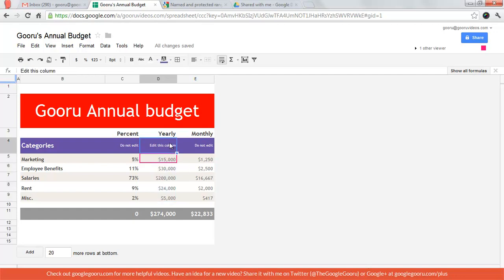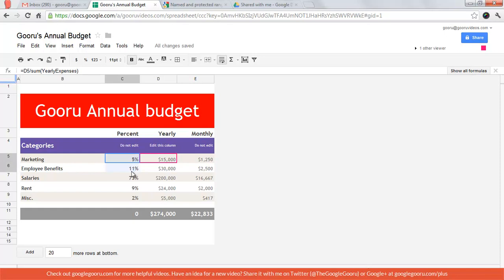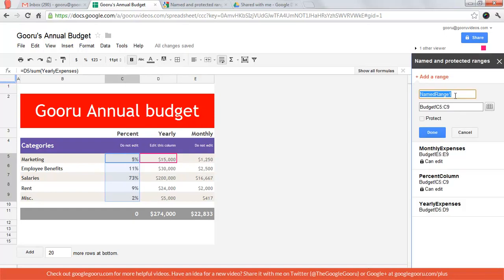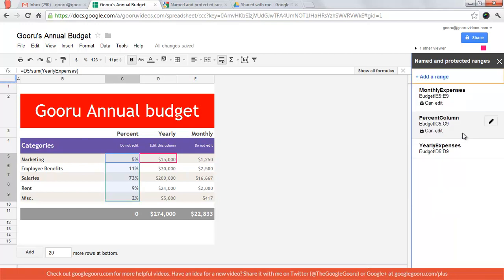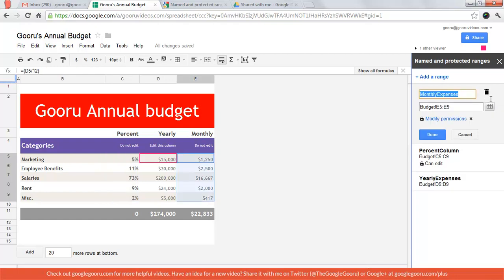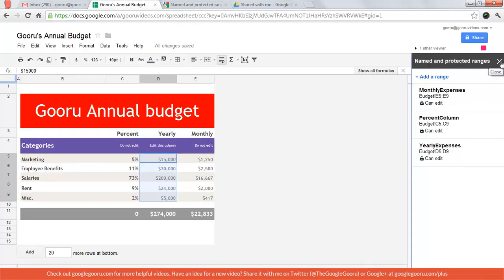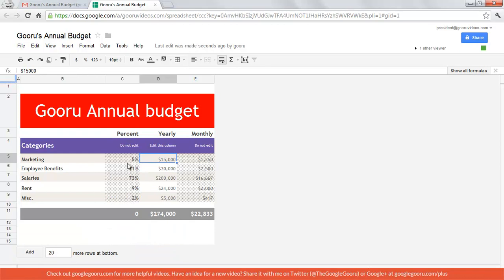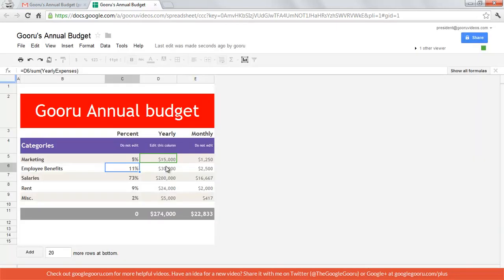Protecting Cell Ranges in Google Spreadsheets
For more helpful tips and tricks for Spreadsheets and Google Apps,

A new feature just released for Google Spreadsheets, Protected Ranges allows you to select a range of cells and choose which collaborators have permission to edit those cells, and which collaborators should only be able to view those cells.

Very powerful! This goes hand in hand with the use of Named Ranges, which I cover in my next video.

To view this video on my website, go to this